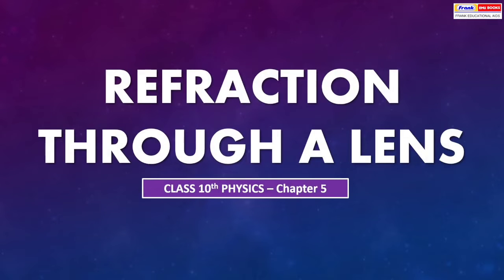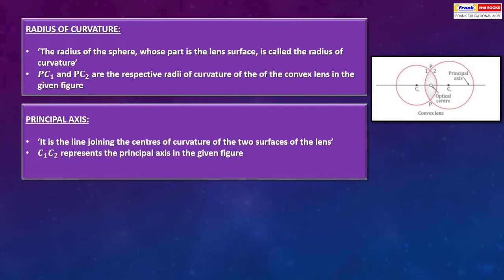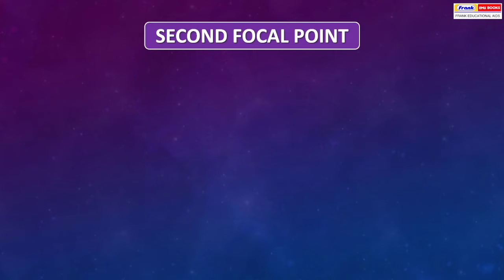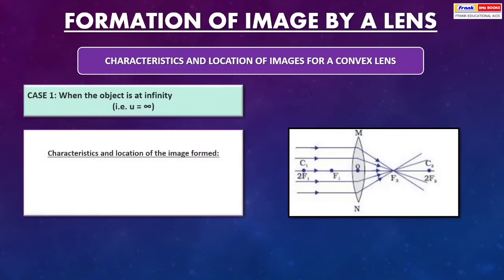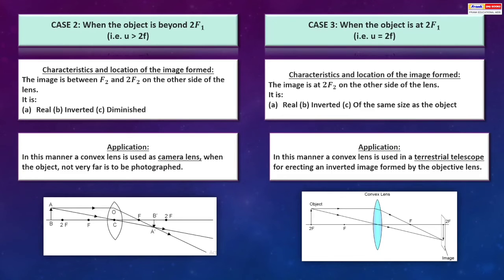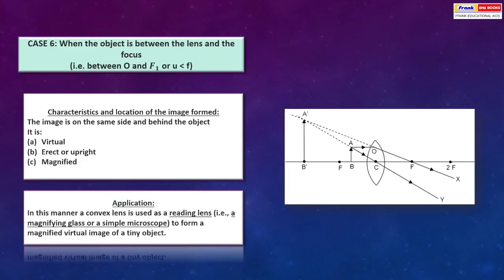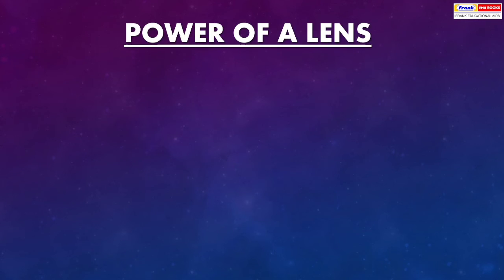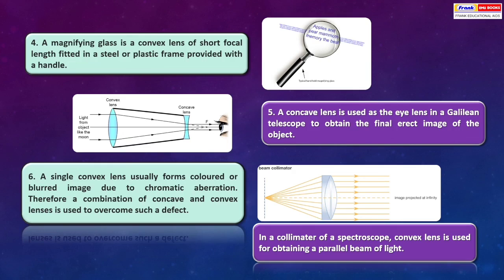Physics 10 - Chapter 5 - Refraction of light through a lens